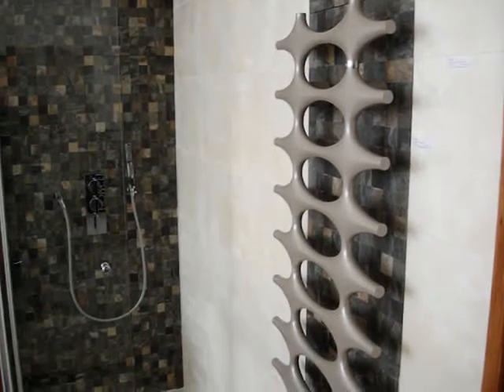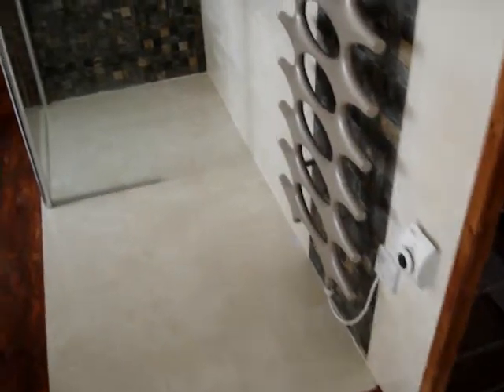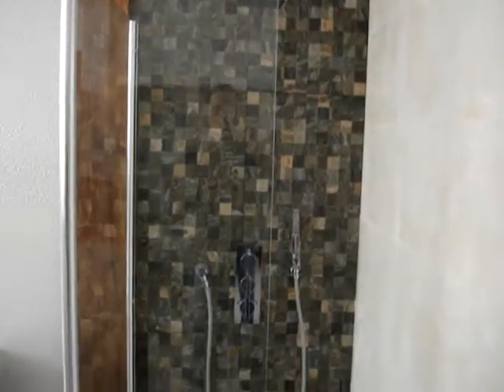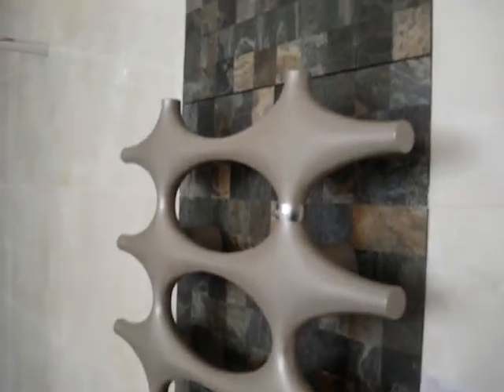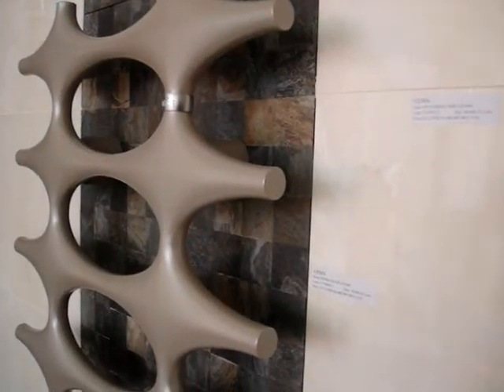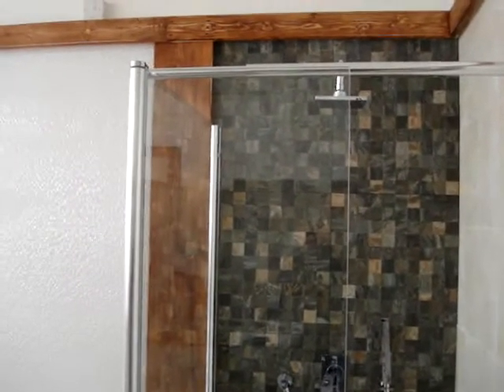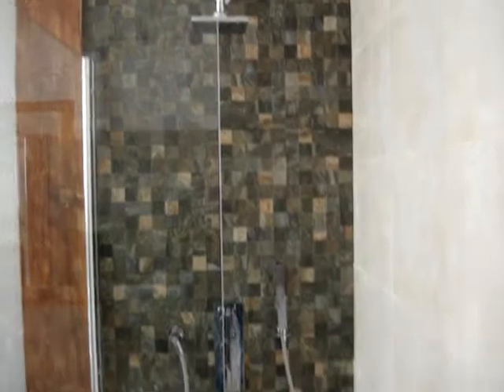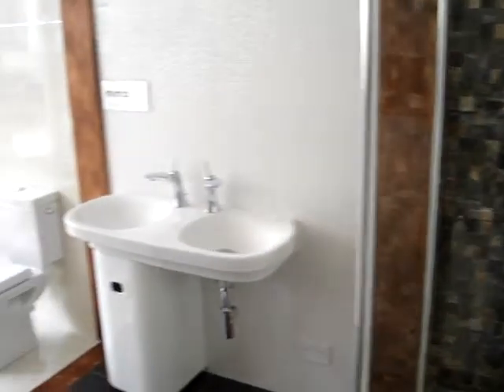Tavistock Local having style in Tavistock Devon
Local style in Tavistock its all there...
Devon Aqua THerapy